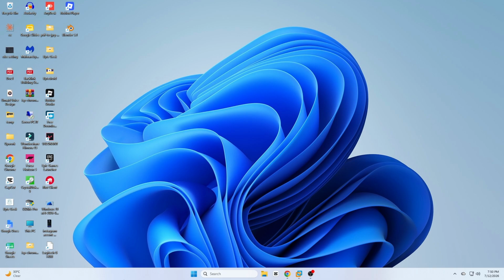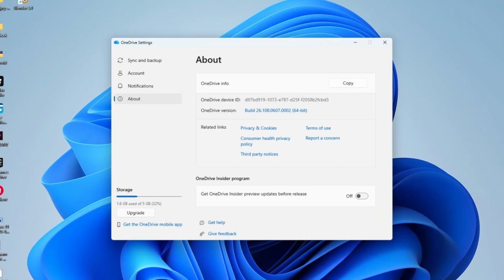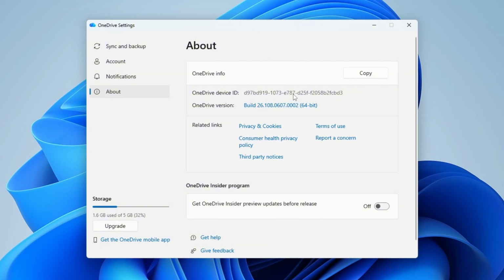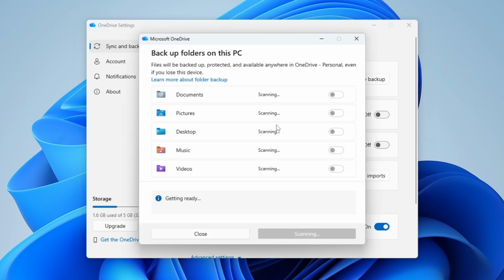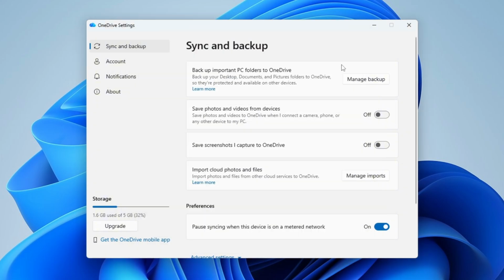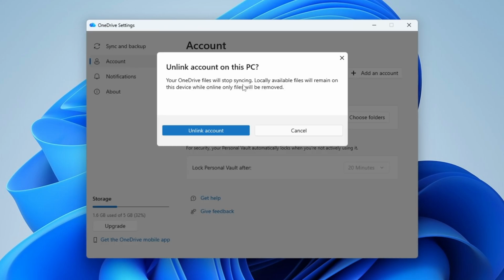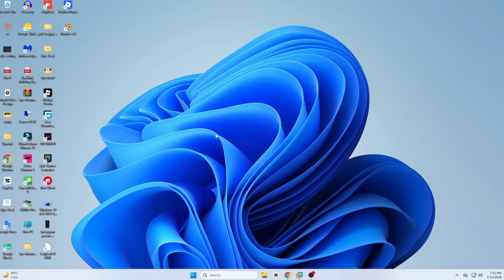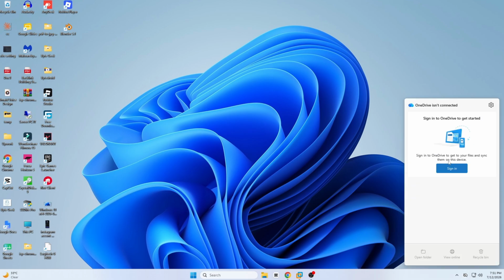How To Unlink OneDrive on Windows 11/10 (100% Working Method)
in this video i will show you how to unlink OneDrive on Windows 11 or 10 System, Stop automatic file syncing to save bandwidth, improve battery life, and regain control.

This tutorial is for anyone looking to disable OneDrive on Windows 11 or 10 to stop unwanted background activity. You will learn the specific settings to remove OneDrive from your system startup and stop it from managing your local files. By following these steps, you can prevent future sync conflicts and ensure your laptop performance remains consistent without the constant drain of cloud syncing.